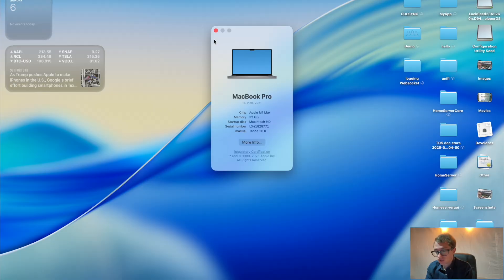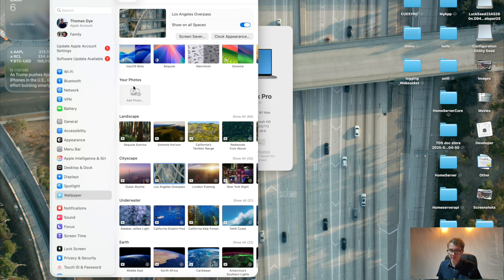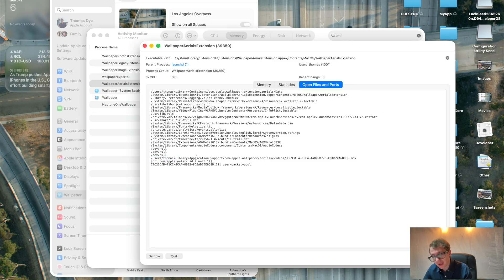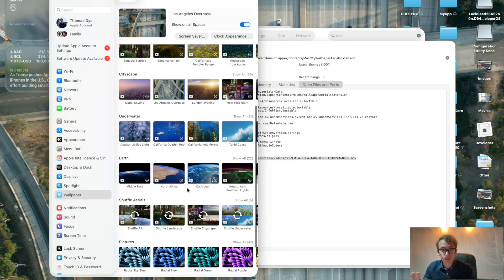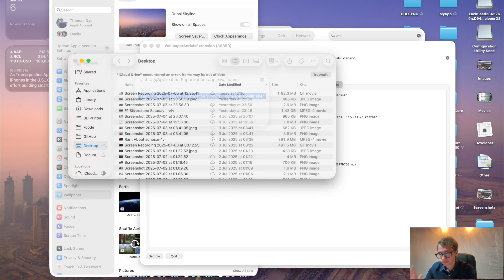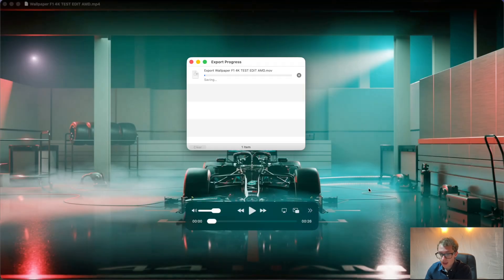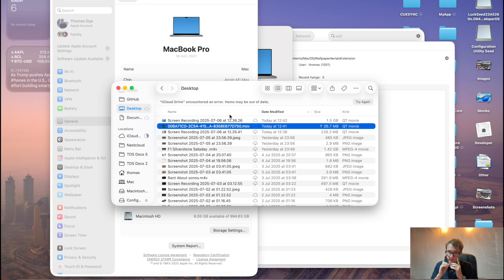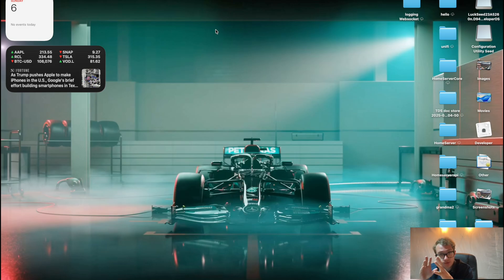How to set F1 Car Live Wallpaper on MacBook | MacOS 26 Tahoe | Formula 1 Mercedes-AMG Petronas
Did you know you can make your Mac's lock screen play a custom video?
In this video, I show you the trick to turning your boring macOS 26 login screen into something way cooler. Full how-to, step-by-step — no sketchy apps needed.

the file path you need to go to -
/Users/USERNAME/Library/Application Support/com.apple.wallpaper

If you are on an older version of MacOS, you need to use a different path. Tho i referred to a different video this video is better at explaining it, just use this path instead. If you would like a more tech look check out this video.
, The process is the same you just need to go to Here - /Library/Application Support/com.apple.idleassetsd

Video Time Stamps:
Demo: 00:00
Explaining the fundamentals: 00:13
Start to explain how to do it: 00:39
Discovering where the videos are saved: 01:39
Opening the folder: 03:22
Saving the video: 04:10
Restarting the wallpaper: 05:30
Things you need to know: 5:43

Now This is COOL, LIVE MacBook Screensaver!

how to customize your own LIVE macbook screensaver! - MacOS 26

How I made my macbook screensaver A LIVE video - MacOS 26

How to create a custom LIVE WALLPAPER On MacOS lock screen
How to set a Live Wallpaper on Mac